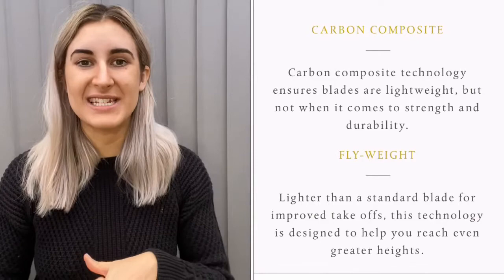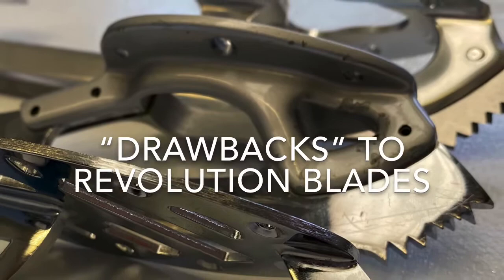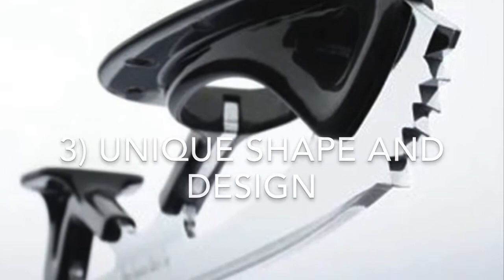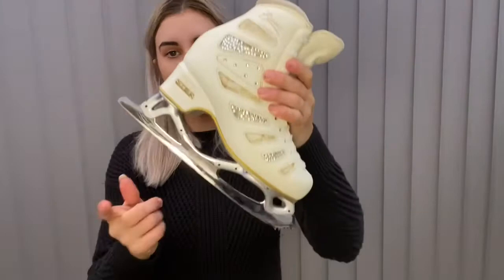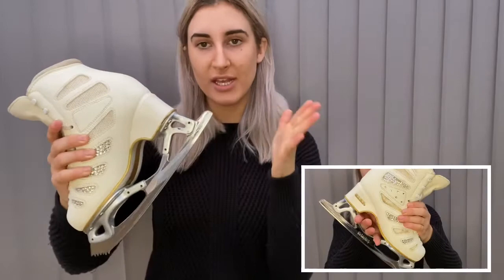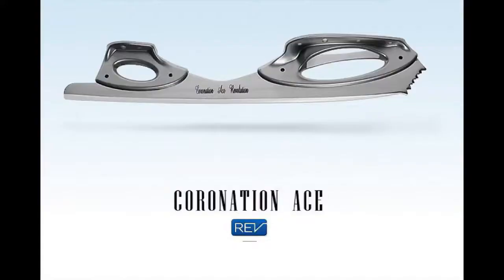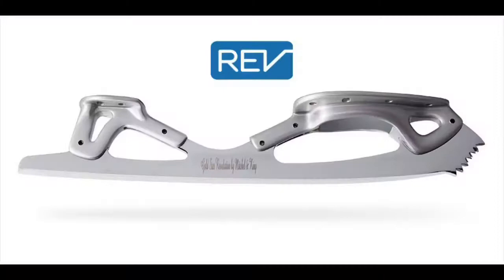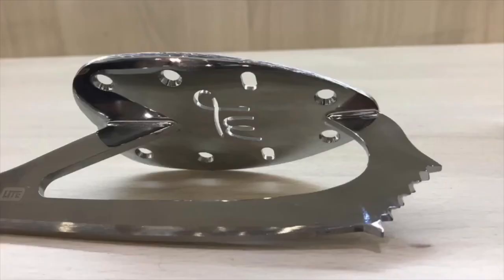Pro’s and Con’s to Revolution Blades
Hey guys! ✨As requested here is the video answering some of your questions about revolution blades! ⛸
This video took forever to get uploaded ,so sorry!  I had to film it twice and the first video ended up being 20mins long 🙈
I hope you guys enjoy it! I intend to keep making these videos and keep getting information out there about all and any products. 🥰
Let me know what you would like to hear about next!! 🤩
Head over to @johnwilsonblades and @mkblades for more Rev blades inspo !!!
Keep in mind that the pros and cons to ANY product in skating is relative to you and your skating. It’s often your opinion of a boot or blade that make it feel “the best”. Don’t forget we are all different skaters and we all have our own unique techniques- and that’s the beauty of ice skating 💙